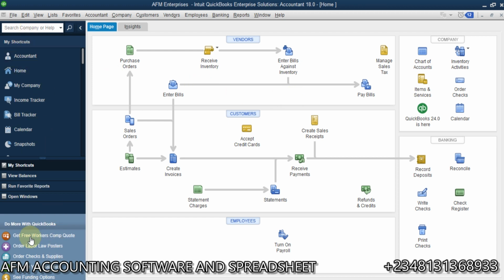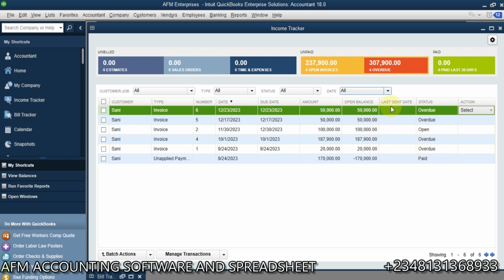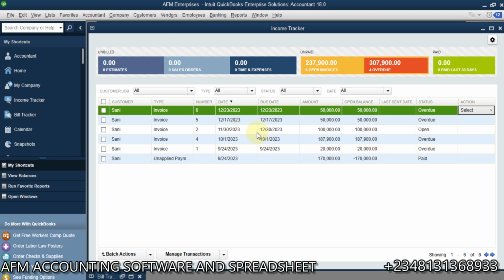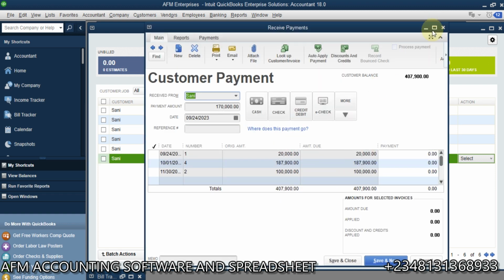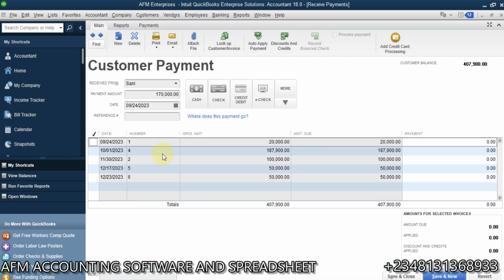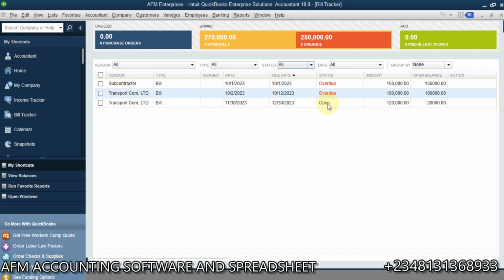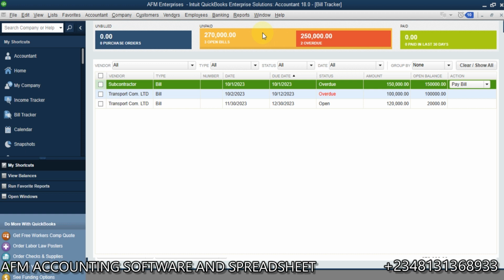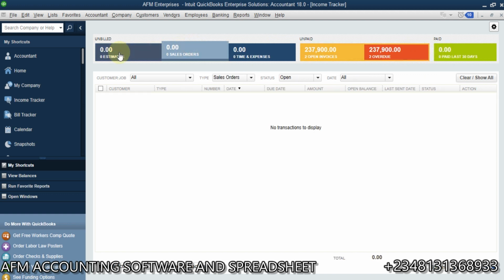How to track income (sales) and bill (expenses) in QuickBooks Accounting Software.